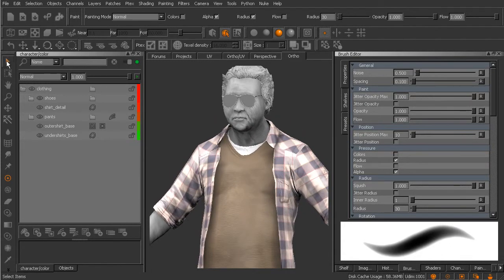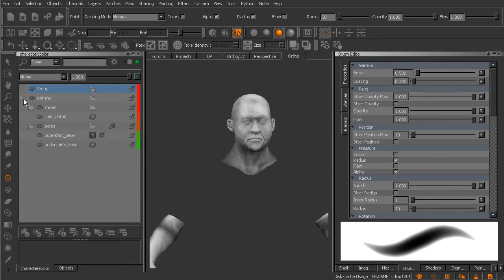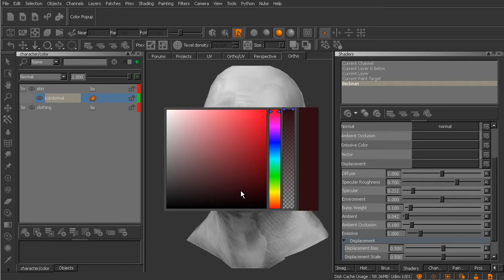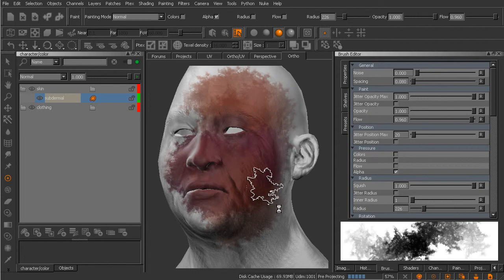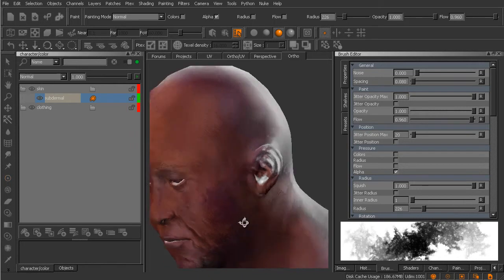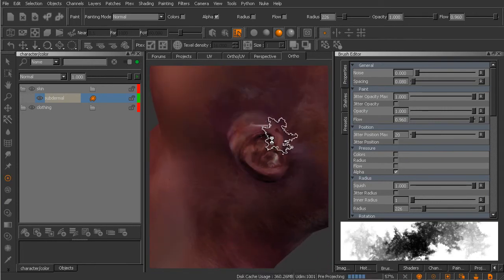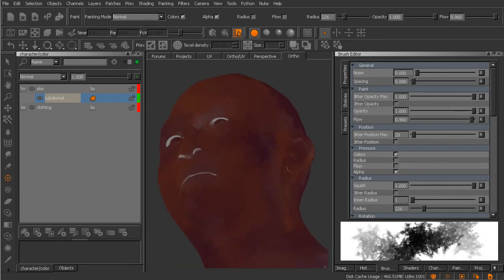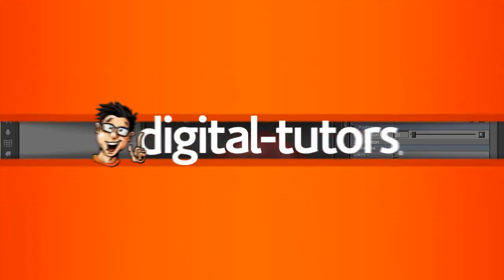12 Painting a subdermal layer for the skin